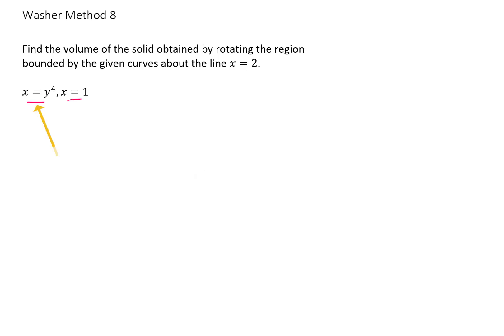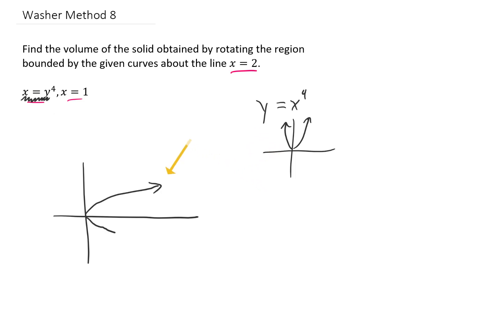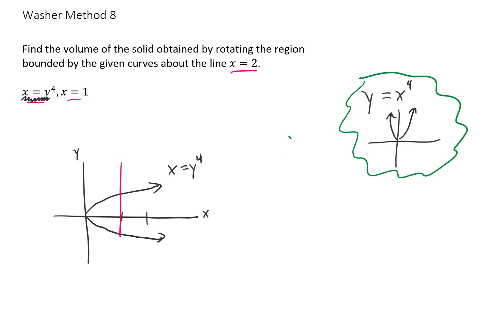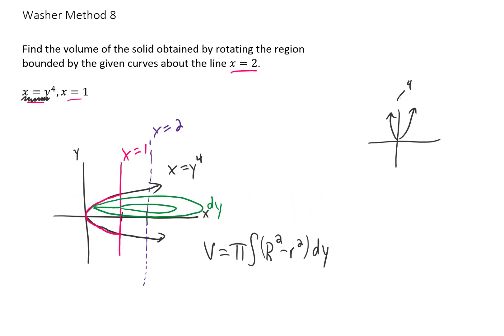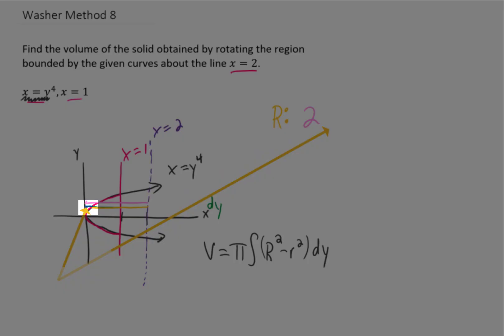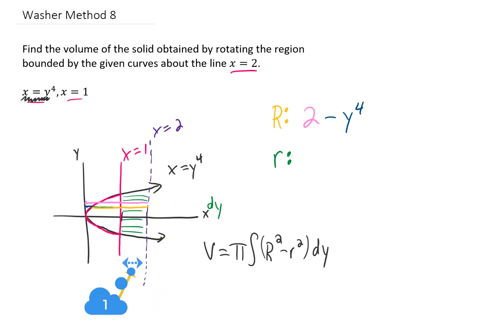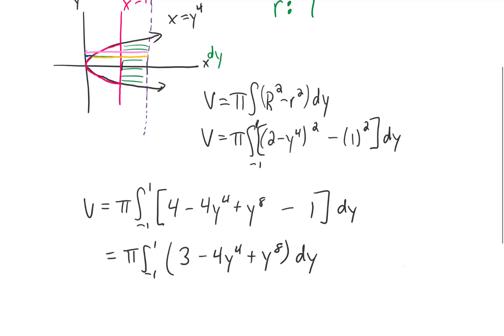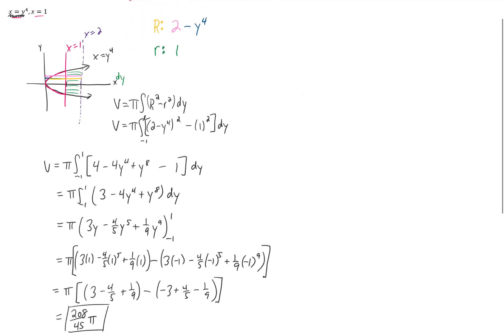Find the volume of the solid obtained by rotating the region bounded by x=y^4, x=1 about x=2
Again, we rotate a region about an axis that isn't the x or y axis. And again, this complicates the setup of this washer method problem.